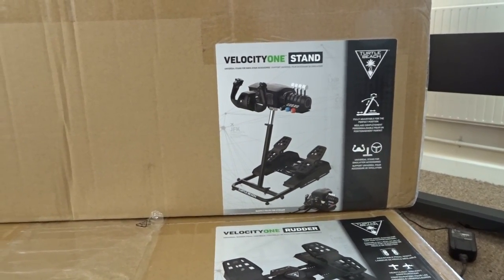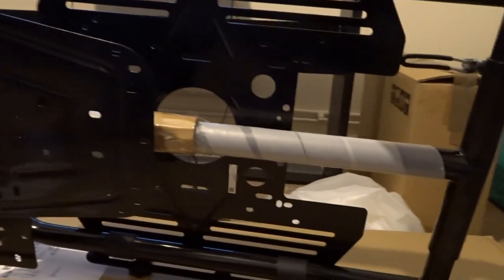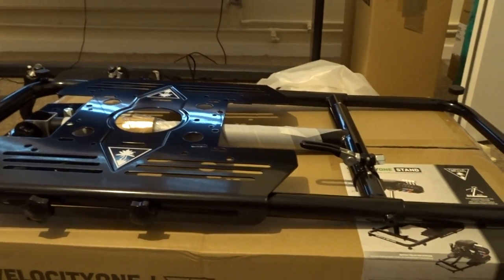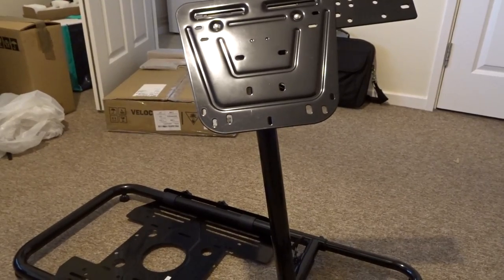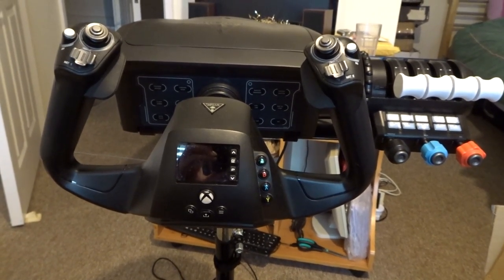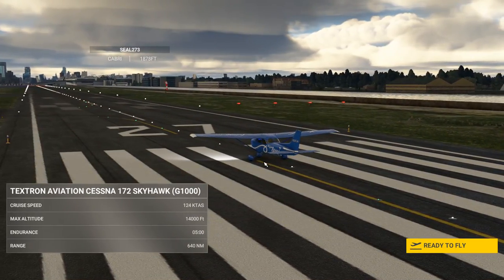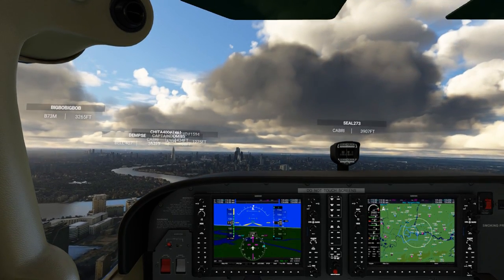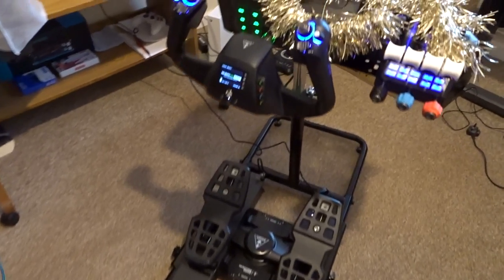FS2020: The Velocity One Stand Review - Turtle Beach Have Hit Another Homerun!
I'm highly honoured to be one of the first to review the V! Stand - and also highly impressed!

⌚Timestamps⌚
Introduction: (0:00)
Out of the Box Impressions: (1:59)
Features of the Stand: (6:50)
With V1 Yoke & Rudders attached: (11:23)
With Flightstick Attached: (13:41)
Test flight with Stand: (14:47)
Conclusion & Recommendations: (18:05)